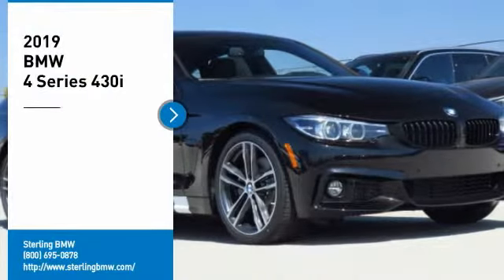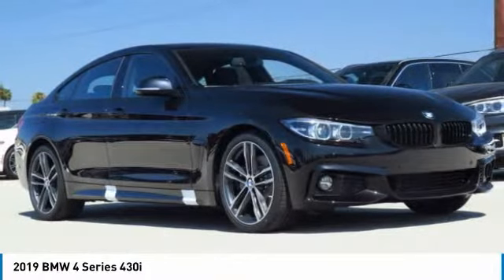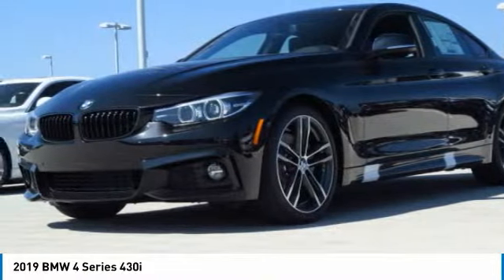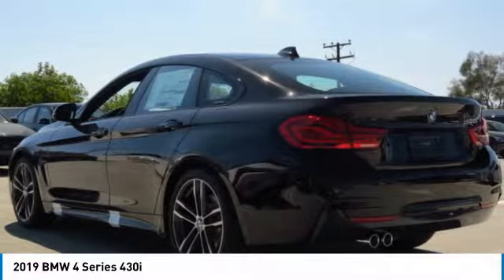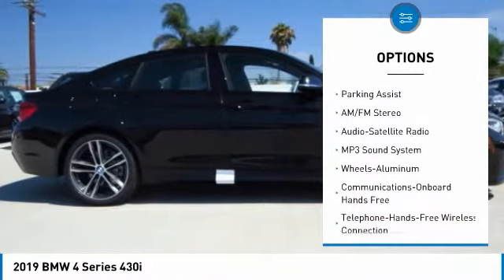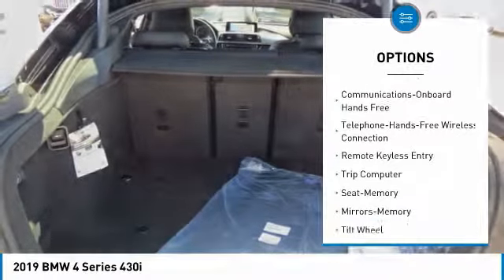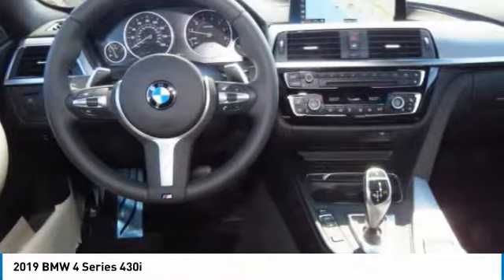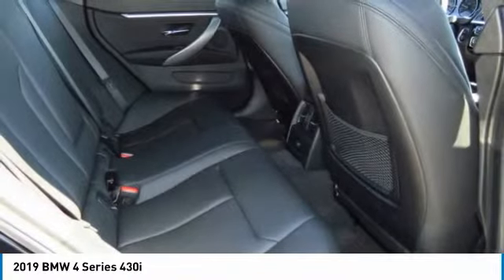2019 BMW 4 Series Newport Beach CA N190153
2019 BMW 4 Series 430i

Sterling BMW
3000 W. P.C.H

NAV, Heated Seats, Sunroof, iPod/MP3 Input, Onboard Communications System, Alloy Wheels, M SPORT PACKAGE, WIRELESS CHARGING. EPA 34 MPG Hwy/24 MPG City! Black Sapphire Metallic exterior and Black SensaTec interior, 430i trim SEE MORE! KEY FEATURES INCLUDE: Navigation, Sunroof, Power Liftgate, Rear Air, Back-Up Camera, Turbocharged, iPod/MP3 Input, Onboard Communications System, Chrome Wheels, Keyless Start, Dual Zone A/C. Remote Trunk Release, Keyless Entry, Child Safety Locks, Steering Wheel Controls, Heated Mirrors. OPTION PACKAGES: M SPORT PACKAGE Heated Front Seats, Alum Hexagon Trim w/Estoril Blue Matte Highlight, Shadowline Exterior Trim, Aerodynamic Kit, Active Blind Spot Detection, M Sport Suspension, Wheels: 18 x 8 Fr & 18 x 8.5 Rr (Style 400M) Star-spoke, Increased Top Speed Limiter, Tires: 225/45R18 Fr & 255/40R18 Rr Perf RFT Mixed, M Steering Wheel, M Sport Package (337), Lumbar Support, WIRELESS CHARGING Enhanced USB & Bluetooth, Adjustable Front Armrest, WiFi Hotspot. BMW 430i with Black Sapphire Metallic exterior and Black SensaTec interior features a 4 Cylinder Engine with 248 HP at 5200 RPM*. WHO WE ARE: If you're looking for a quality new or pre owned vehicle at a reasonable price, look no further than Sterling BMW's selection of new and pre owned BMW models in Newport Beach. Horsepower calculations based on trim engine configuration. Fuel economy calculations based on original manufacturer data for trim engine configuration. Please confirm the accuracy of the included equipment by calling us prior to purchase.